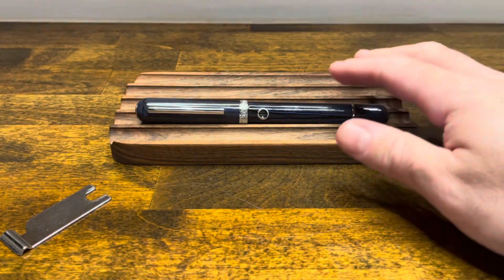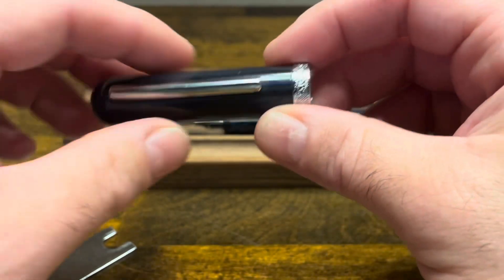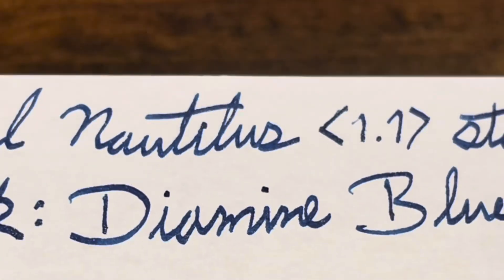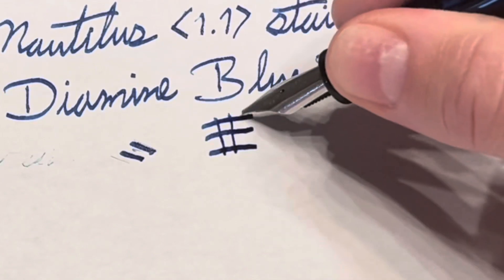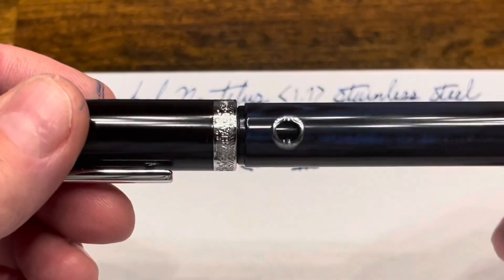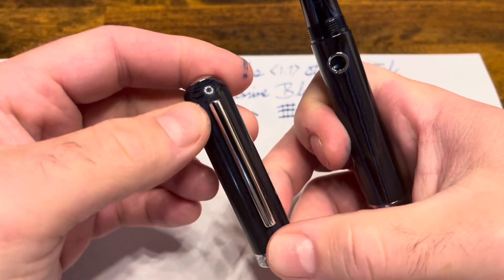Narwhal (Navalur) Nautilus - Aquatic Themed Piston Filler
Deep dive review of the Narwhal Nautilus piston filler in Maylandia with a 1.1mm stub

Narwhal Nautilus
Diamine Blue Pearl

00:00 Design Overview
02:10 Size Comparisons
02:20 Disassembly
04:26 Reassembly
07:04 Inking
08:55 Writing Sample
11:13 Closing Thoughts